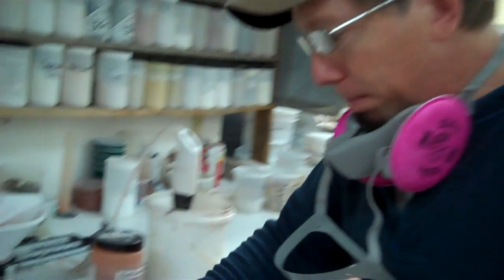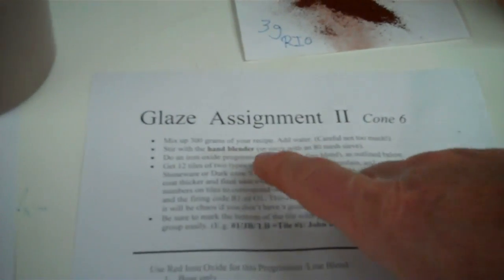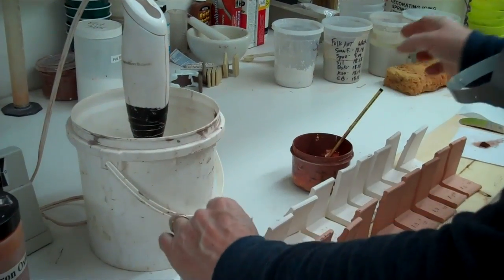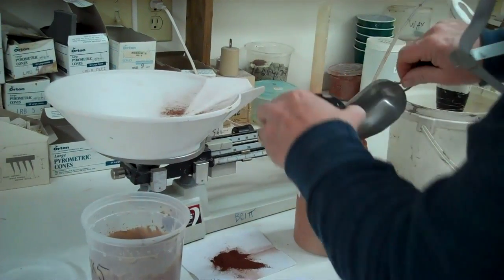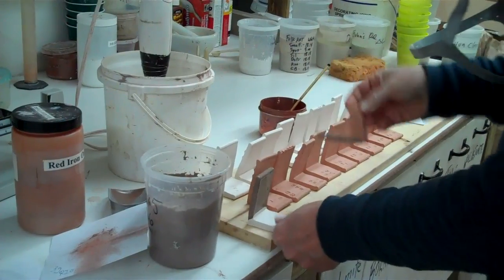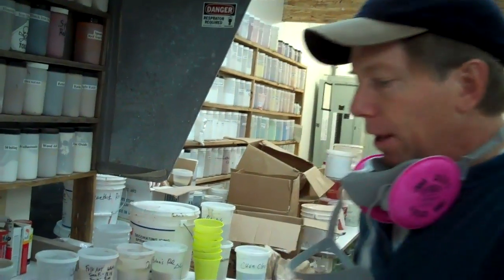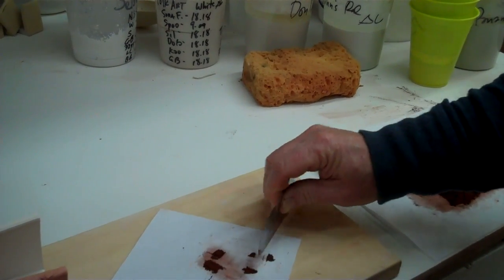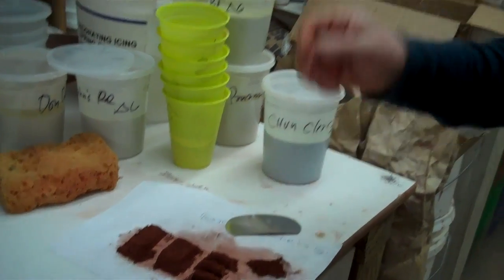Progression Test (Free Online Glaze Course Part 19 Lab)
A short description of how to run a progression test. Recorded on January 17, 2013 using a Flip Video camera.